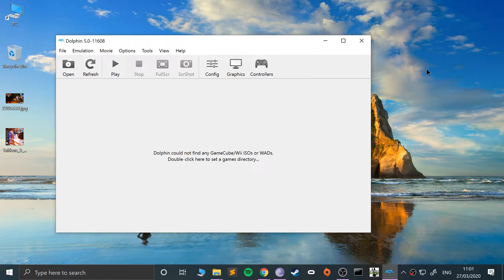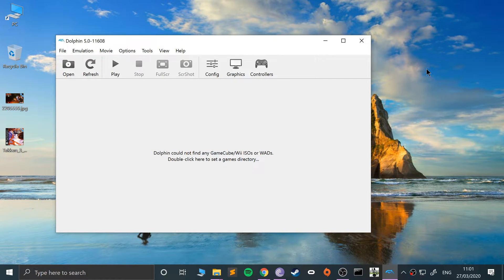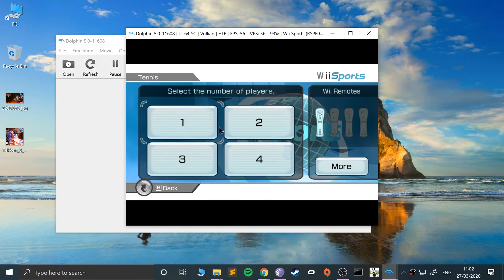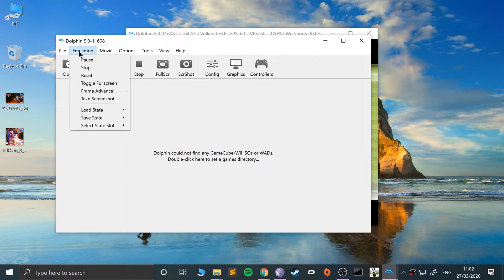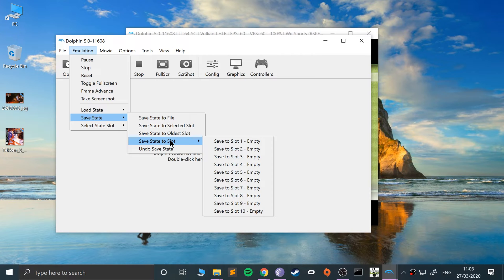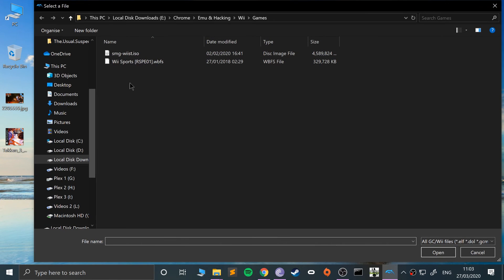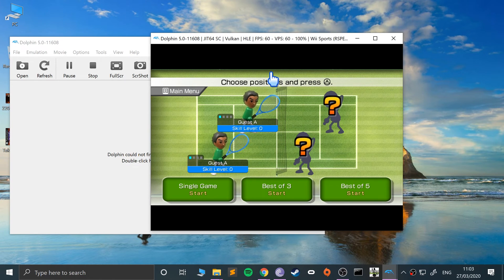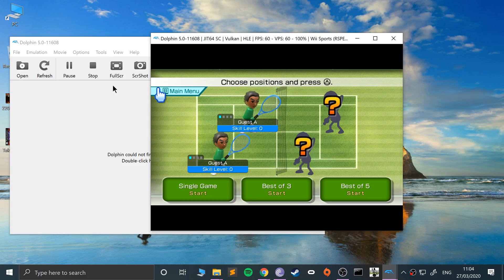Dolphin Wii Save/Load States on Windows/Linux/Mac (GameCube/Wii Emulator Saving and Loading)